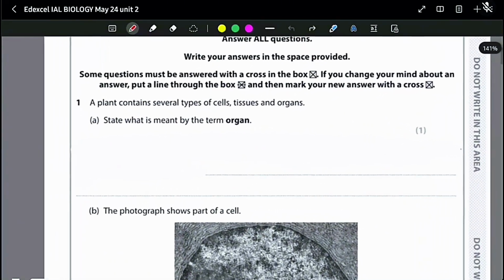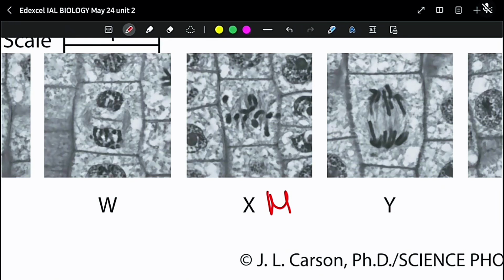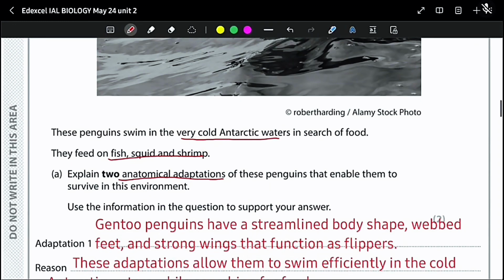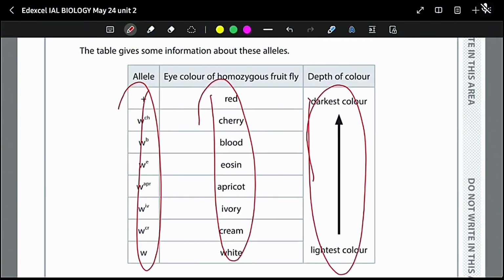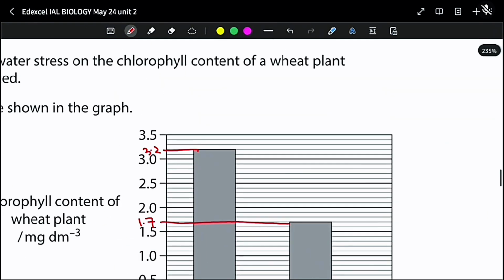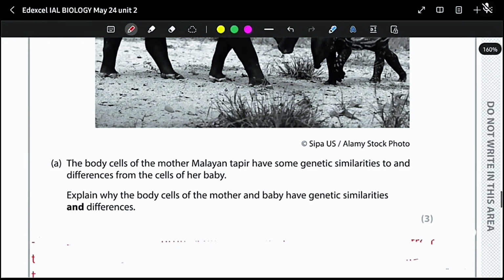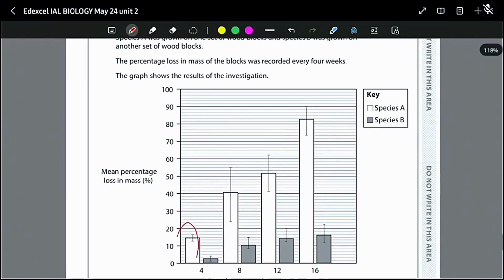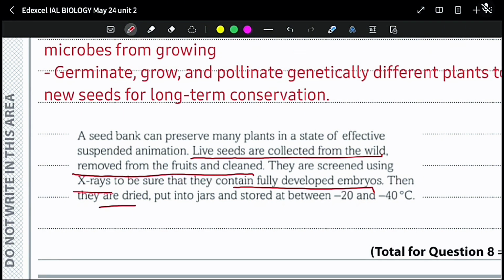Edexcel A-Level Biology May2024 Unit 2 | WBI12/01| Full Paper Solution with Detailed Explanation